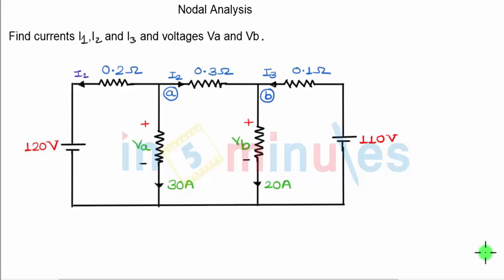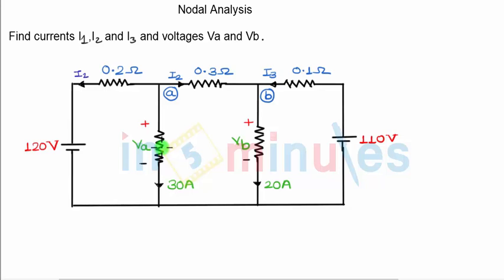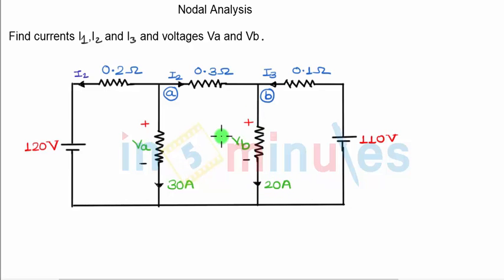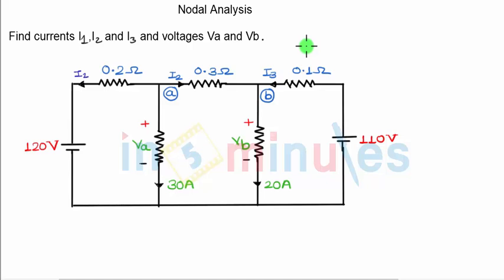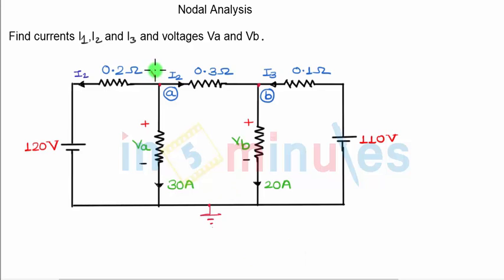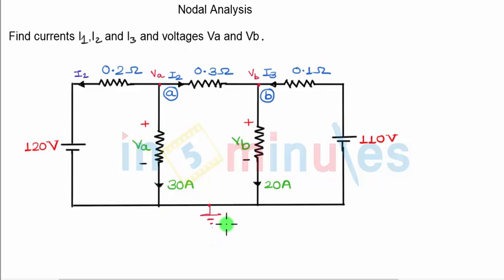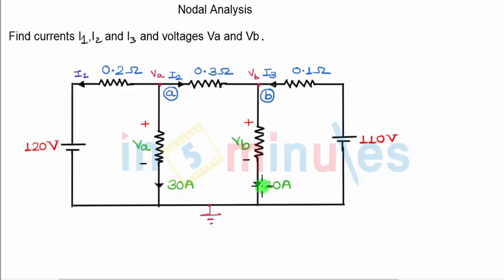V14 | Nodal Analysis Numerical 3 (Part 1)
This video explains about Nodal Analysis N3_(Part_1) .